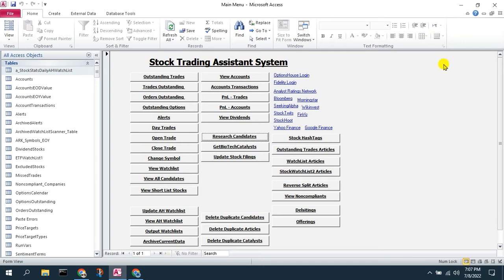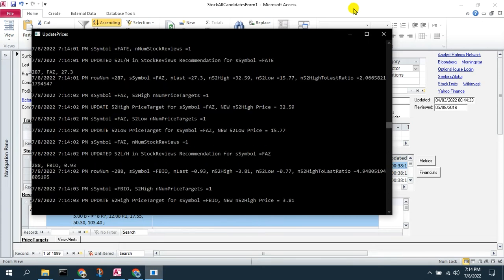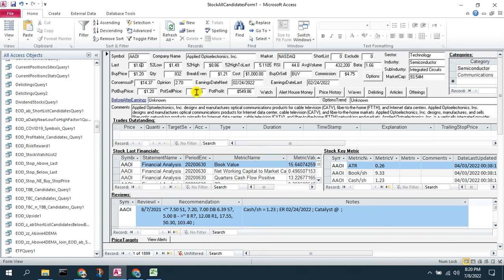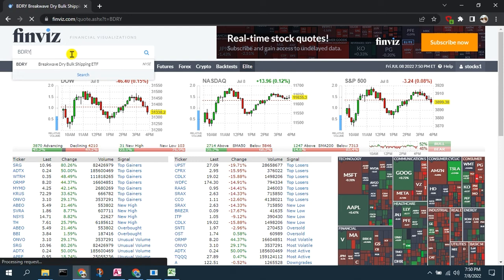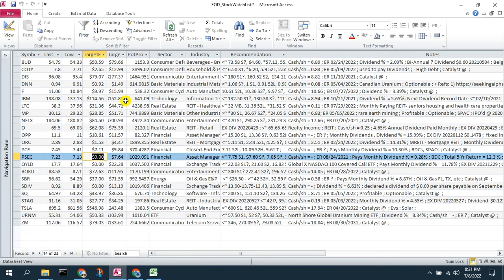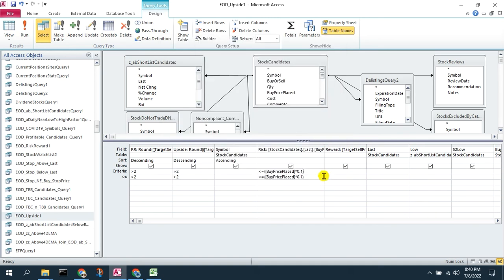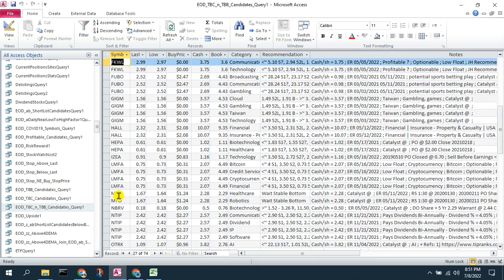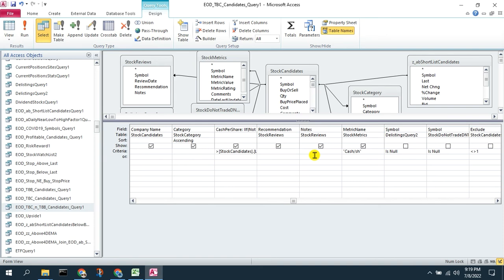How To Update Your Swing Trading Stock Watchlists 👀 | How To Make Money Swing Trading Stocks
In this [How To Update Your Swing Trading Stock Watchlists] video, as part of our series of tutorial videos on [How To Make Money Swing Trading Stocks], we will show you [How To Update Your Swing Trading Stock Watchlists] 👀. We walk you step by step our daily [After Hours] processes for finding Good New [Swing Trading] [Stock Candidates], including identifying Stocks currently [Trading Below Book] , with a [Book Value Per Share] less than the current [Stock Price], and/or [Trading Below Cash], with a [Cash Value Per Share] less than the current [Stock Price], including demonstrating how to use both the Webull and finviz [Trading Tools], and updating our [Swing Trading] [Stock Watchlists] accordingly to be ready for Trading for the Next [Trading Day].

📖 CHAPTERS 📖
00:00 - Introduction
02:45 - Price Targets
07:28 - Watchlists Webull
09:44 - Watchlists FinViz
11:30 - End Of Day Queries
12:01 - Stock WatchList
14:03 - Upside
17:23 - TBC & TBB
20:43 - Trading Below Cash
22:34 - Post to Web
23:38 - Closing
25:14 - BeachBum Trading Sites
26:02 - Discord Invite

🎥 You may / Please see 👀 All of the [BeachBum Trading] videos in the [Beginner’s Guide to Trading] YouTube Playlist, All for FREE

🏖 Please also Join Us in the New BeachBum Trading Community Discord Server 🎮